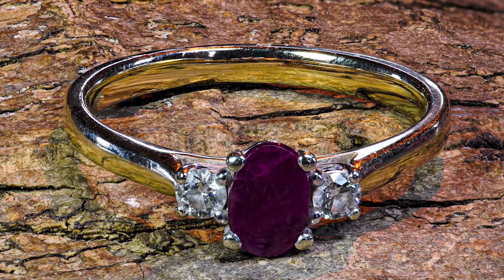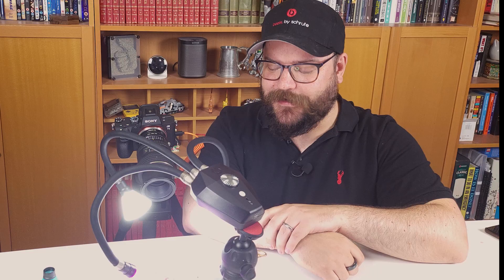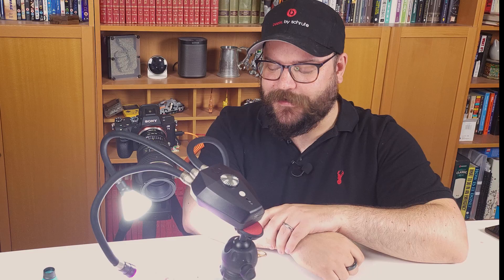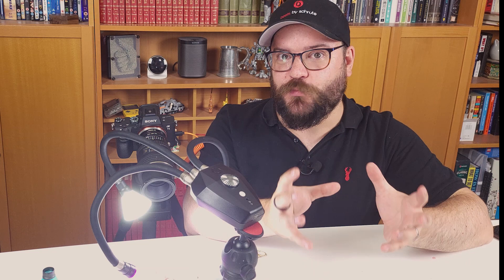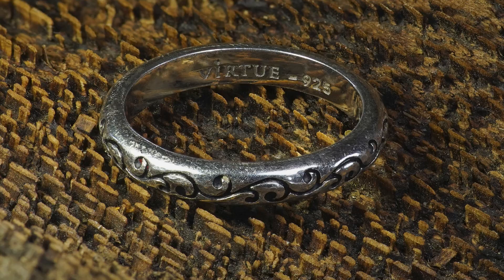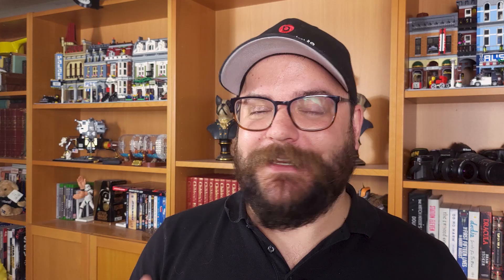Automatic jewellery focus stacks using the MIOPS Slider+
In this jewelry photography tutorial, we're using the MIOPS Slider+ to automate focus stacking of our rings and get everything in focus easily!

Recommended Macro Photography Tutorials;

Chapters:
0:00 Intro
0:58 Slider Unboxing
3:07 MIOPS Mobile App
5:45 Ring Setup
9:34 Stacking Results
10:32 Outro